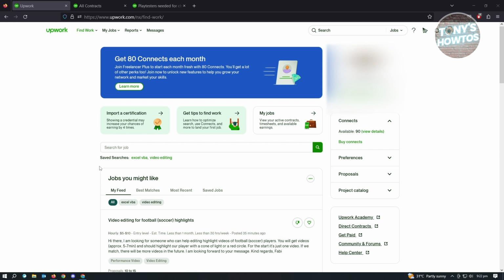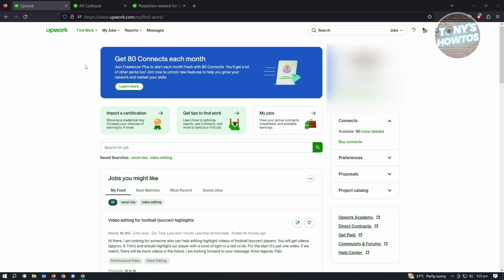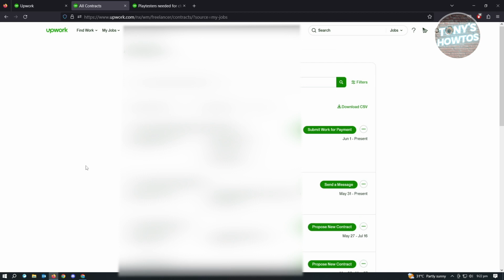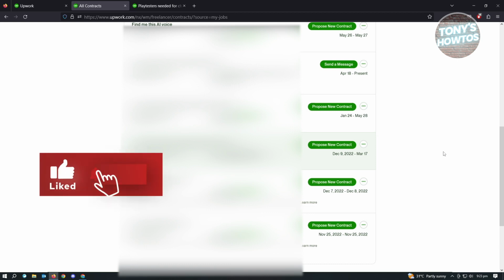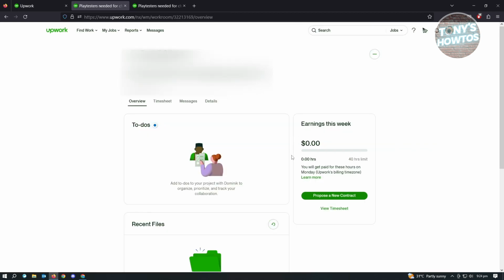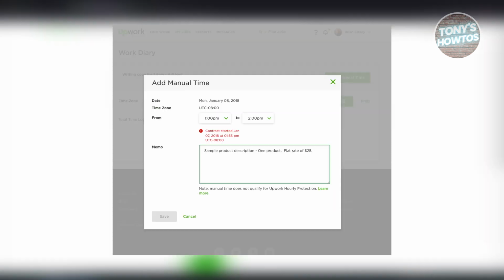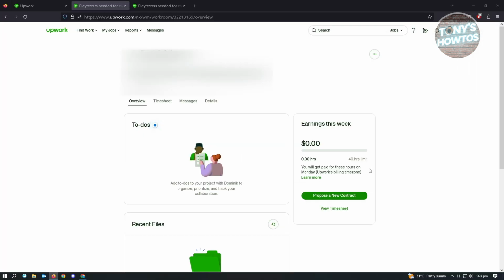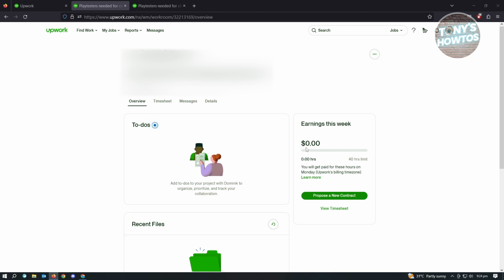How to Submit Hourly Work on Upwork (2026)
In this video I show you how to submit hourly work on Upwork in 2026.
Do you want to submit work on Upwork in 2026? Yes? Great!

I will show you the quick and easy tutorial how to use upwork time tracker.

This is a step by step instruction on how to submit your work on upwork. This is valid for iPhone models 8, X, XS, 11, 12, 13, 14 or higher with iOS 17, 16, 15, 14, 13, 12 and earlier. This is valid for Huawei, Samsung, Google Pixel, Xiaomi and other phones running Android version 11, 12, 13, 14. This is valid for Windows 7, 8, 10, 11. This is valid for Mac.